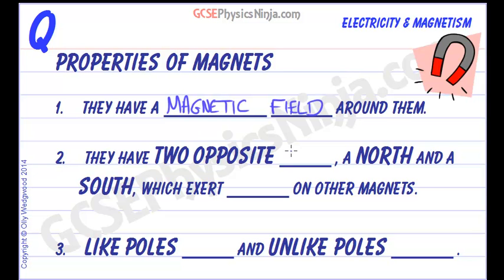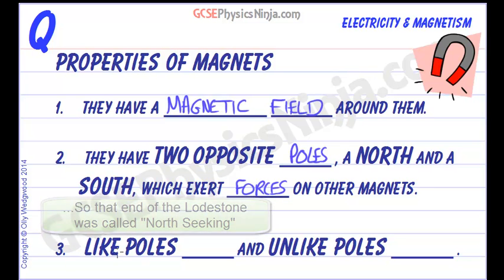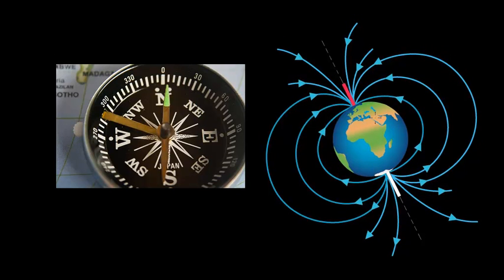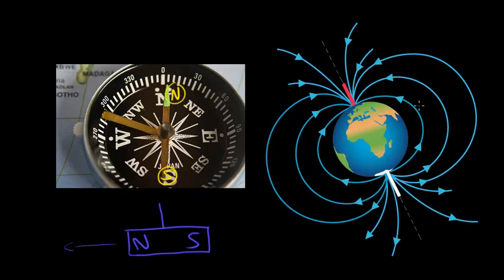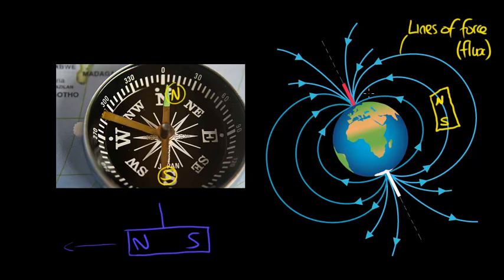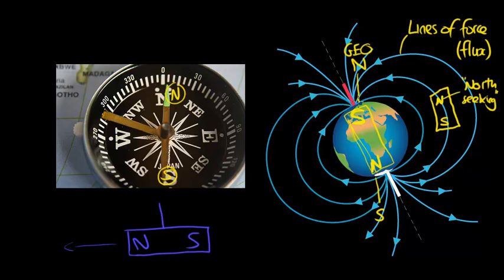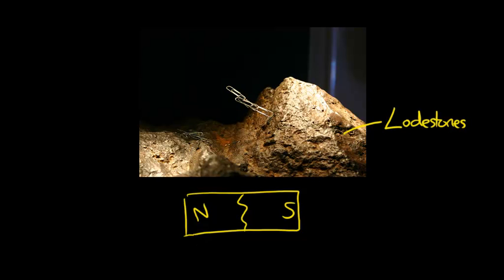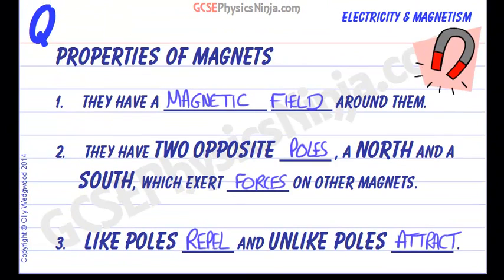GCSE Physics - Properties of Magnets 1